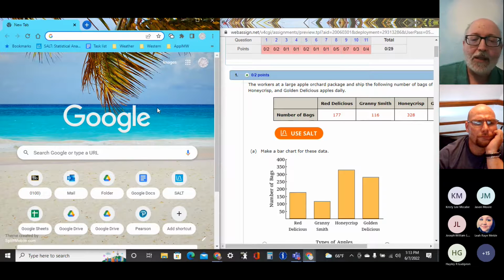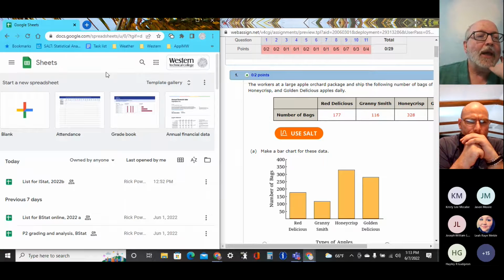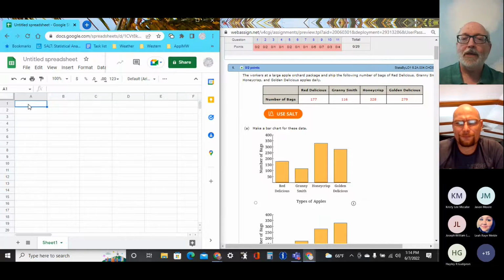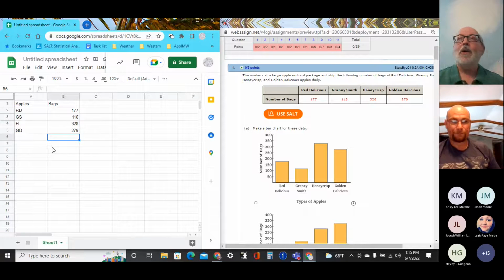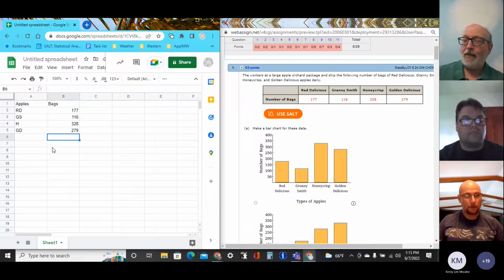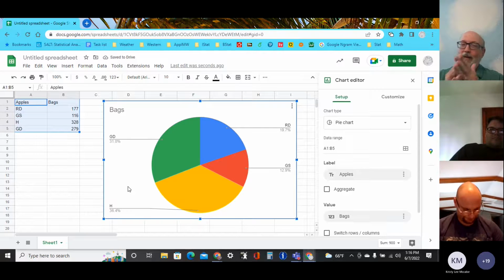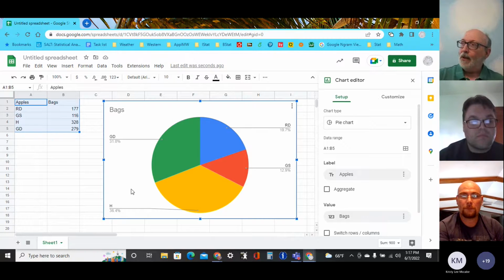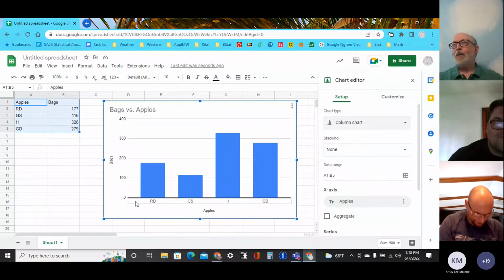Making circle graphs and bar graphs in Google Sheets